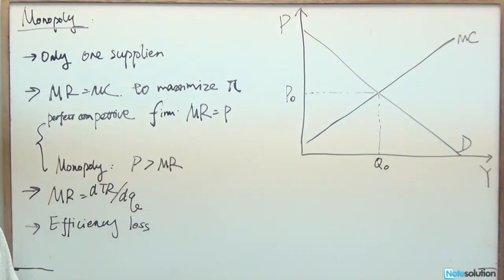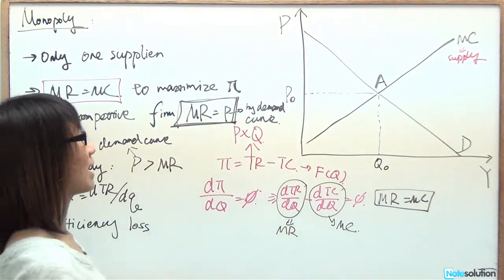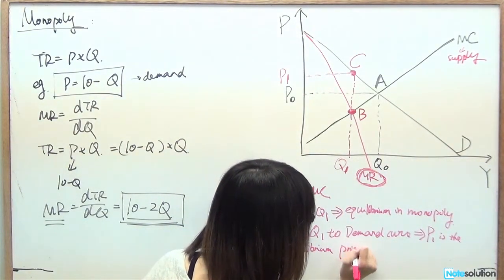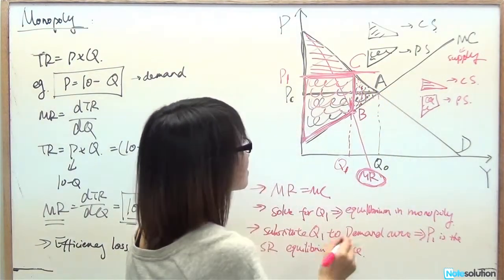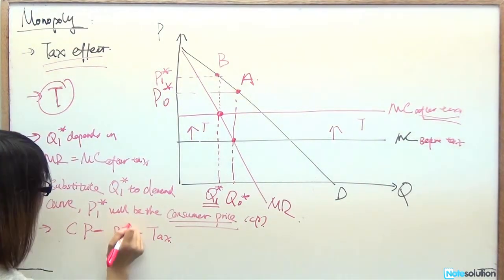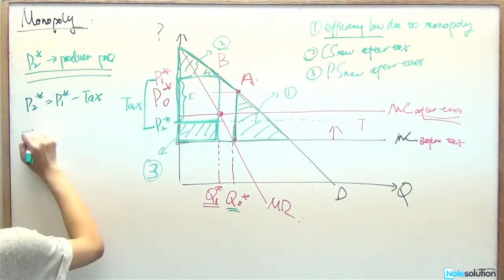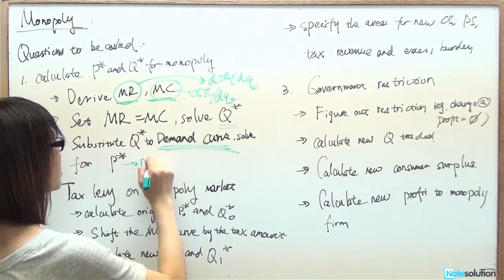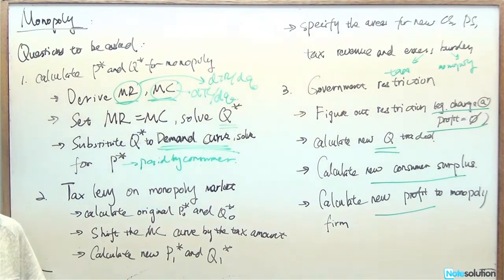Economics: MGEA02 Monopoly & Price Discrimination - OneClass